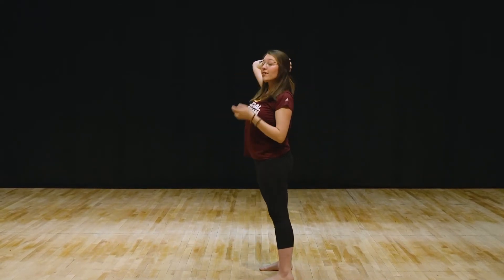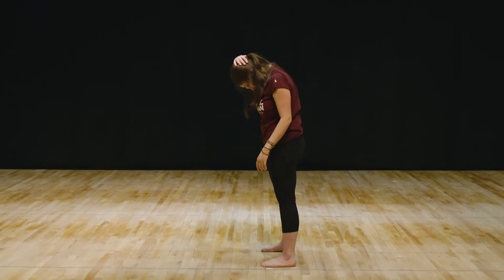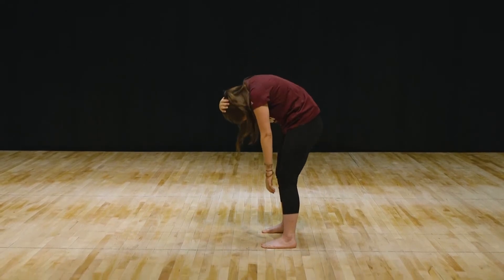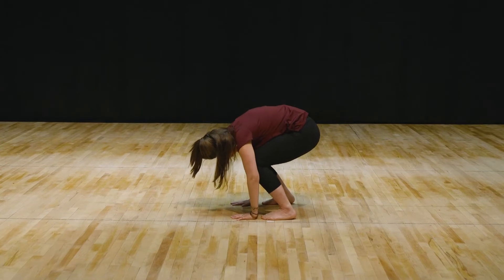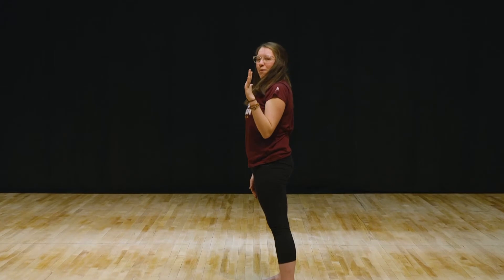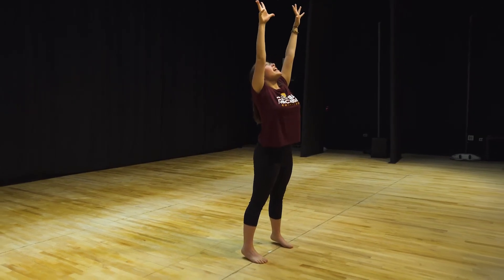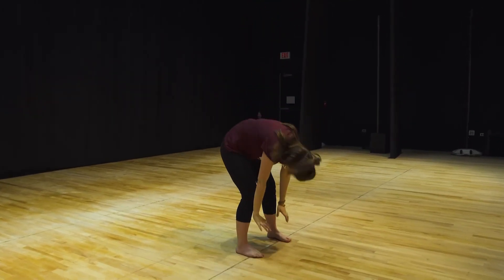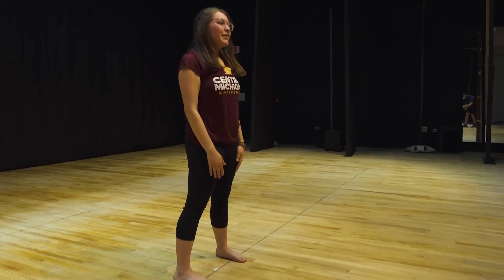Dance and Movement with Clare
Dance faculty member, Heather Trommer-Beardslee, and theatre faculty member, Elaine DiFalco Daugherty, collaborated with their Central Michigan University students and WCMU to create a series of movement videos designed for elementary teachers to use as movement breaks during the school day.